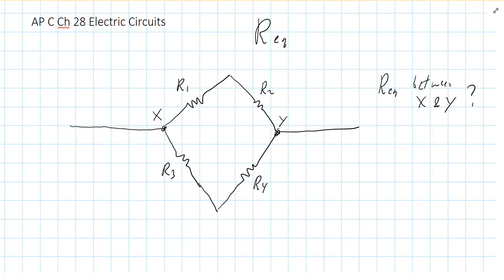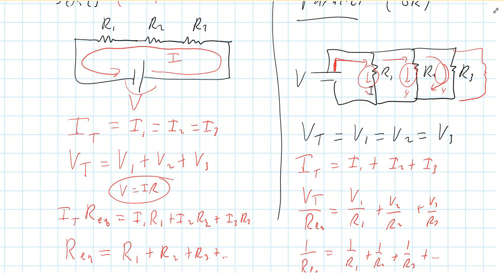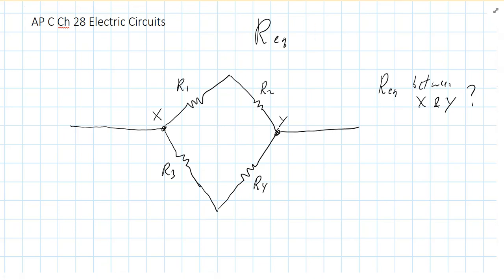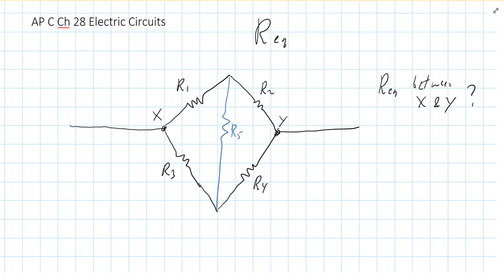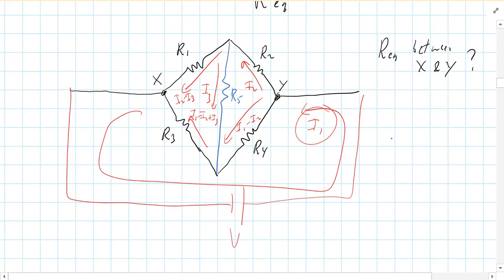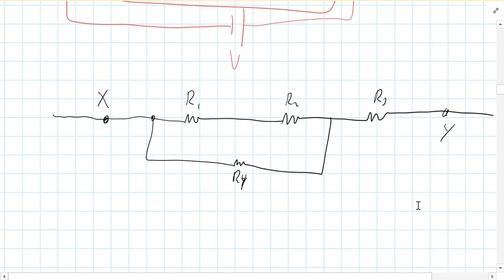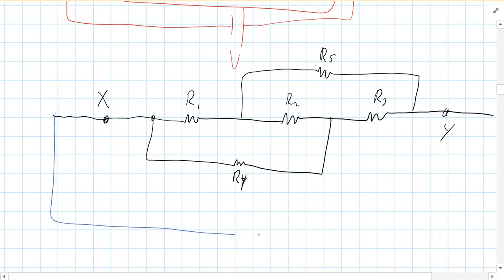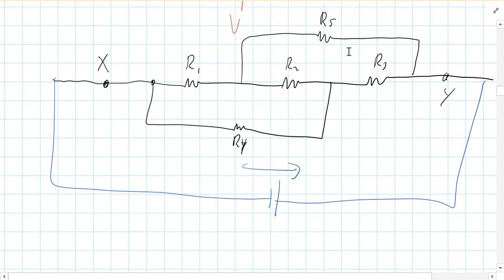AP C Electric Circuits Part 07 R Equivalent Examples